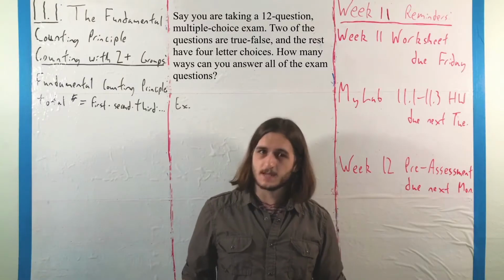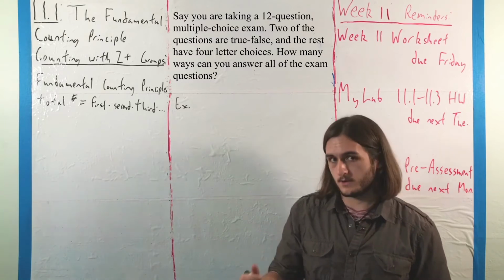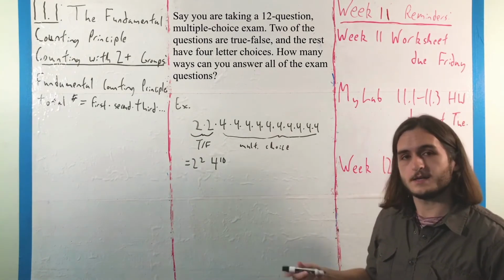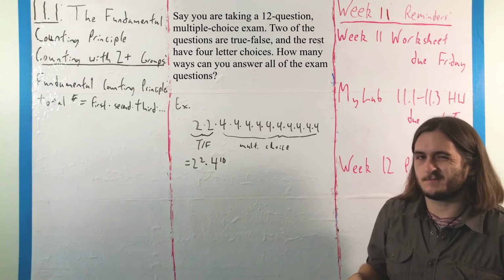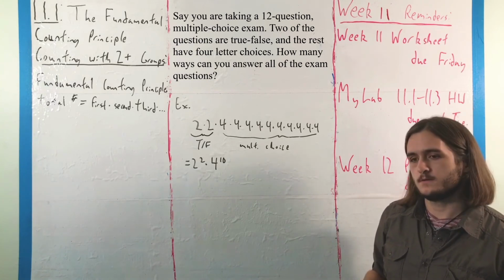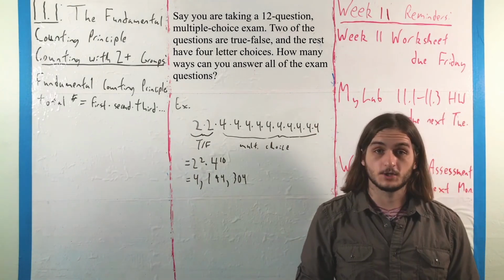11.1: Counting with More Than Two Groups Ex. 2